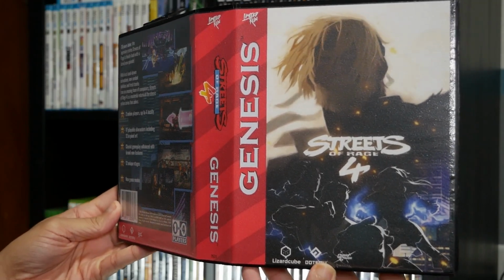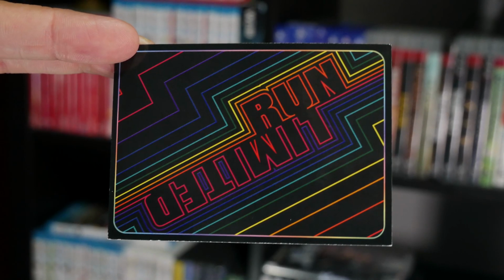Streets of Rage 4 Classic Edition UNBOXING - Limited Run Games - PlayerJuan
My copy of the Streets of Rage 4 Classic Edition from Limited Run Games finally arrived! Let's unboxing the Classic Edition of SOR and react to what comes in the package. :)

• Playing Games Live on Twitch! •

- Camera: Panasonic Lumix G85 4K Digital Camera
- Camera to PC: Elgato Cam Link 4K
- Microphone: Audio-Technica ATR2100
- Capture Device: Elgato Game Capture HD60 Pro

Other Equipment/Accessories:
- Elgato Stream Deck
- Paladone Playstation Icons Light (Decoration)
- Ceiling Light: Lonon Smart Light,Smart Home Ceiling Light Fixture
- LED Light: RALENO LED Video Soft Light Panel